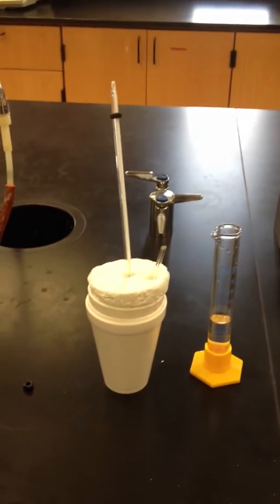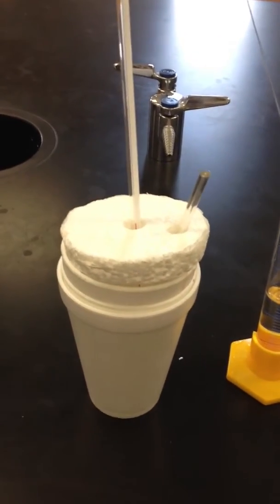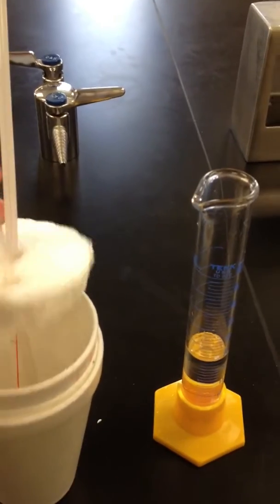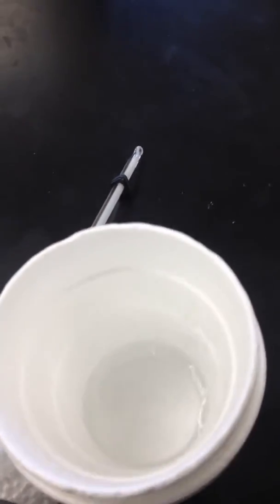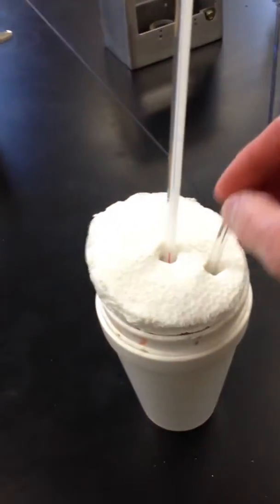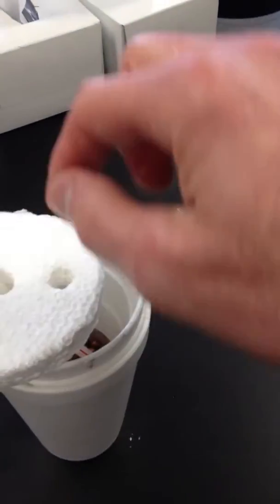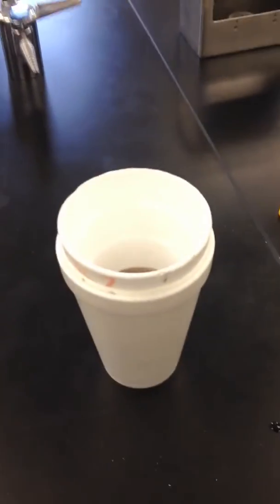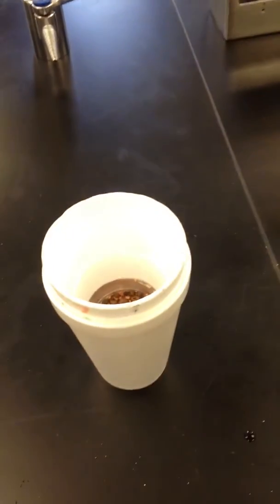Determining the specific heat of a metal unknown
CHE 185